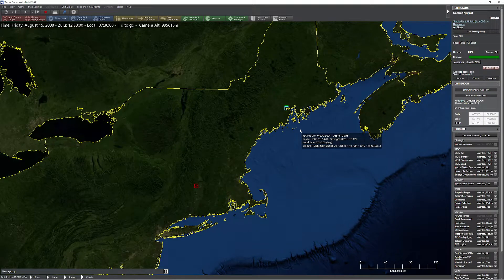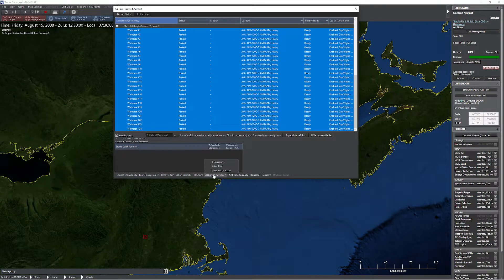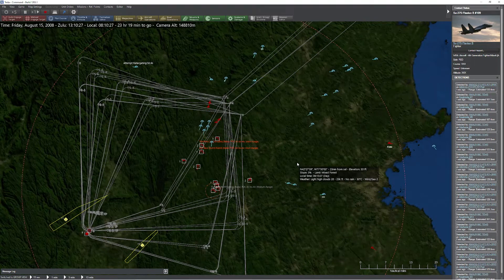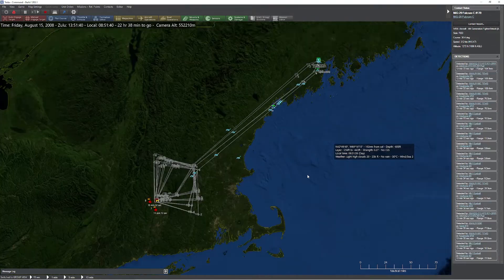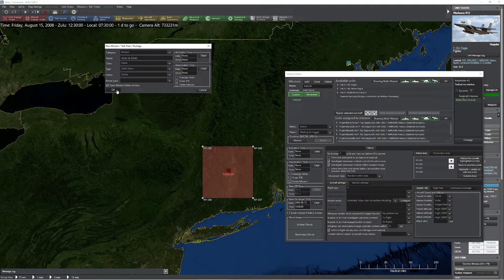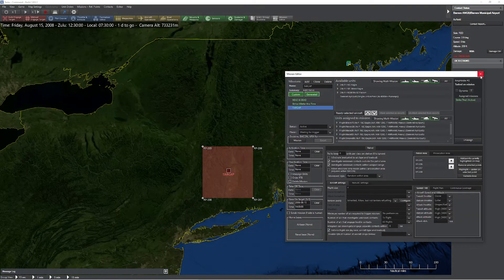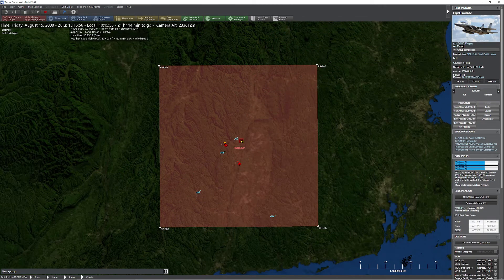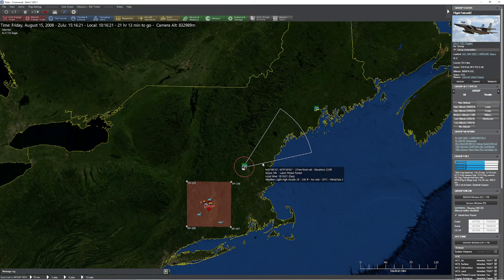C: MO - Escort vs Area Missions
In this video, we compare the effectiveness of flying escorts or simply having an area CAP/SEAD over a target.